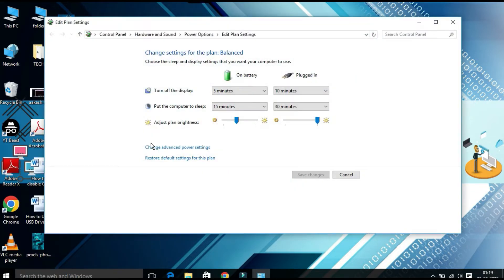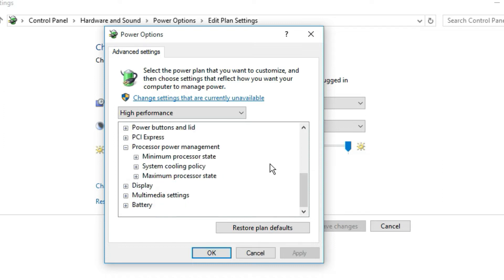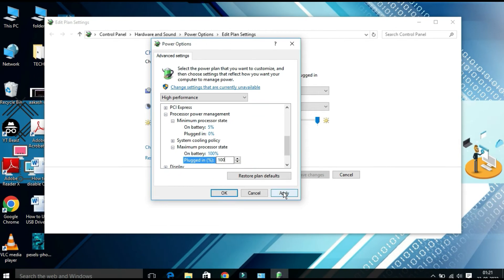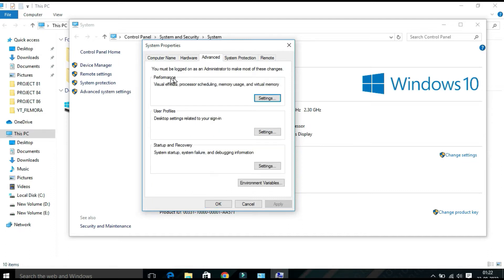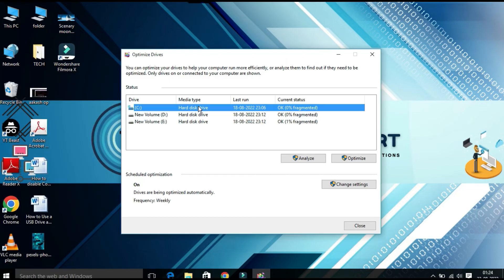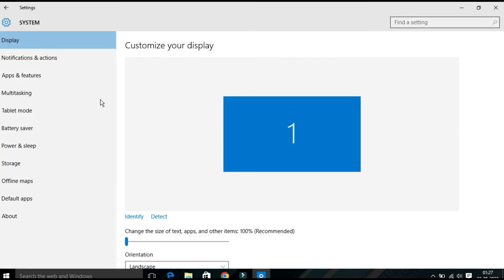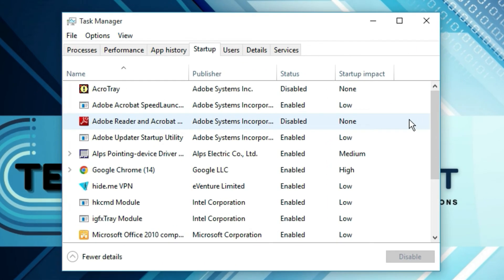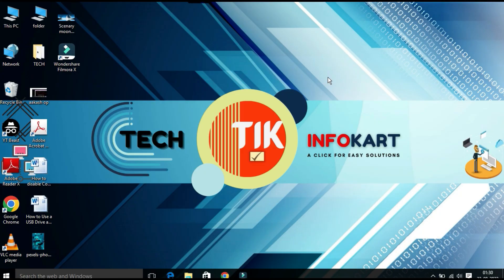How to Boost Processor or CPU Speed in Windows 10 🚀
This video is about how to boost processor or cpu speed in windows 10 topic information but we   try to cover the following subjects:

-how to increase processor speed in laptop
-how to increase cpu speed
-boost windows 10 performance

Take a deep breath and enjoy the following vid about how to increase cpu speed
how to boost processor or cpu speed in windows 10 is a trending keyword and I did my best to produce a video around this keyword
Some YT vid might not be available in your region one of the following factors:
Are you watching a lot of videos? The take a break suggestion lets you set a reminder to take a break while enjoying videos.